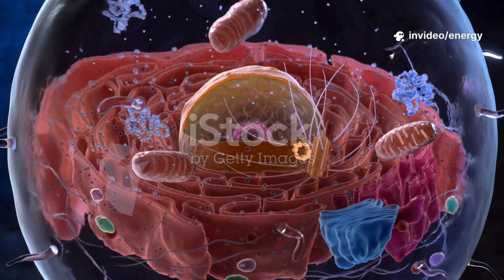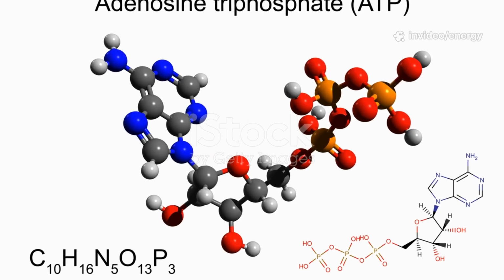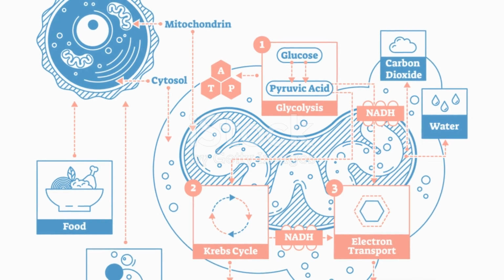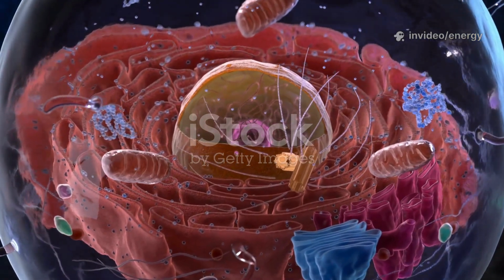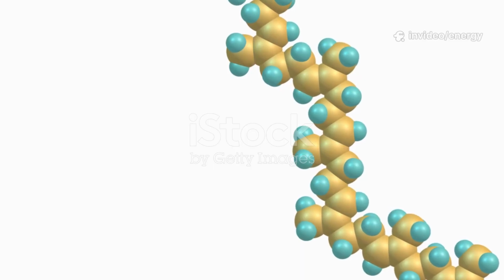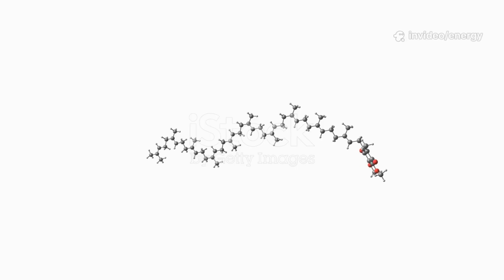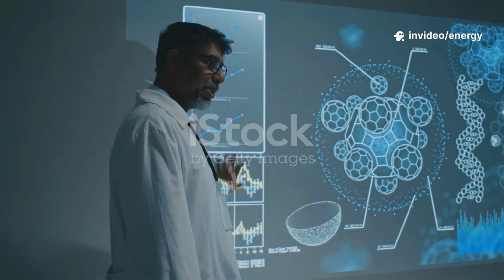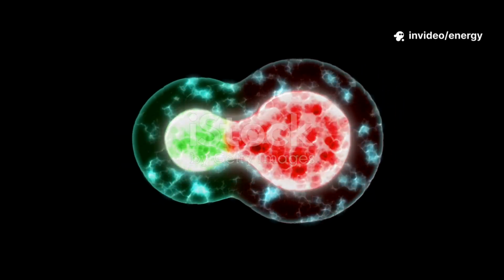Electron Transport Chain (ETC) Steps